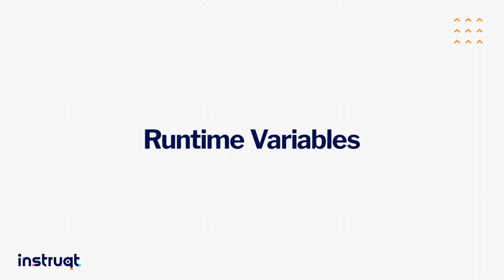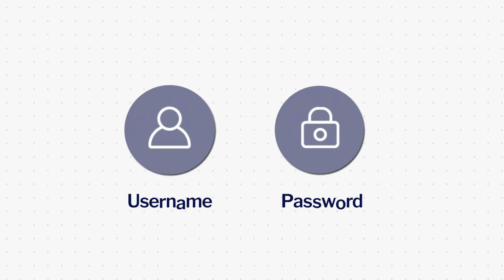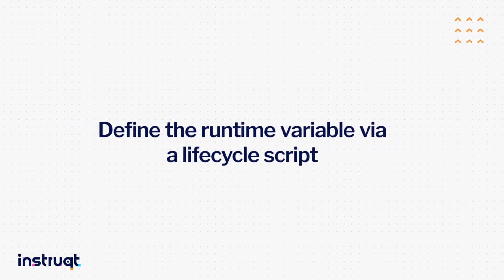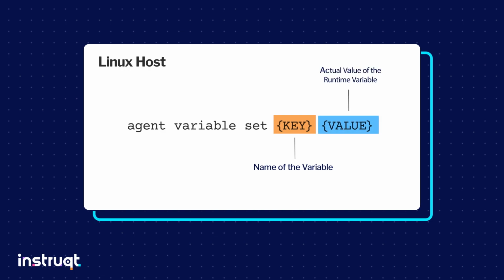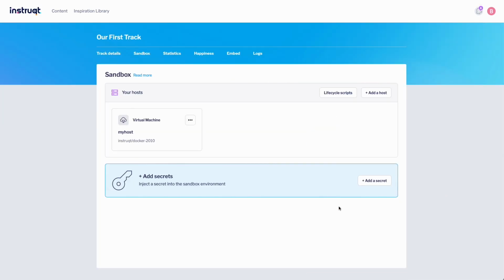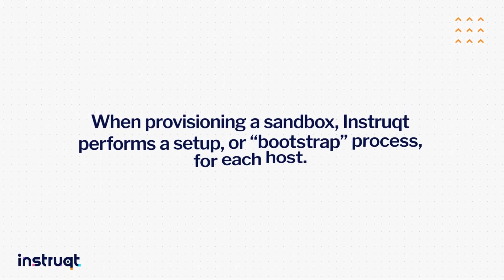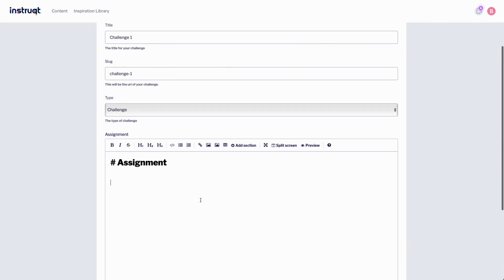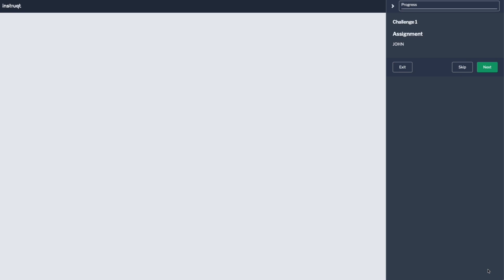Runtime Variables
In this video, we'll discuss runtime variables and how to use them in your Instruqt tracks. Runtime variables are special values that change every time a user runs through a track. They're really useful when you need dynamic content in your challenge assignments.